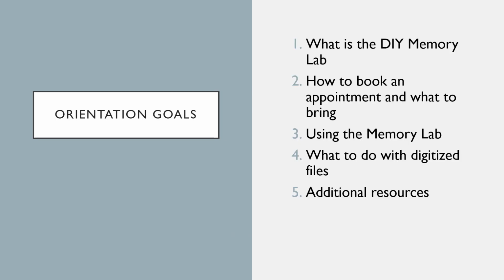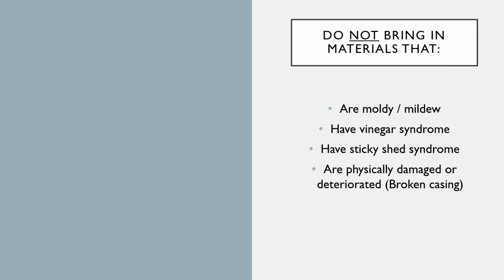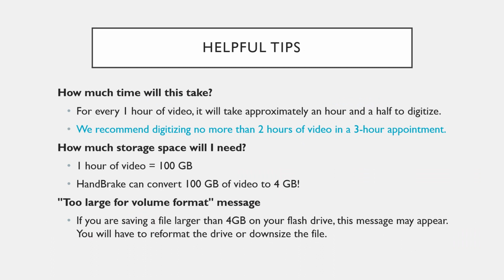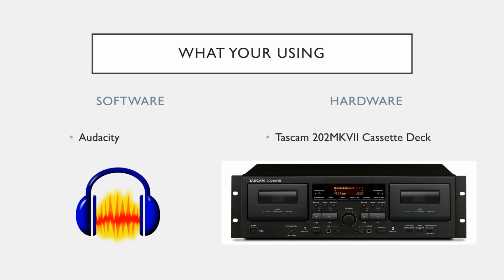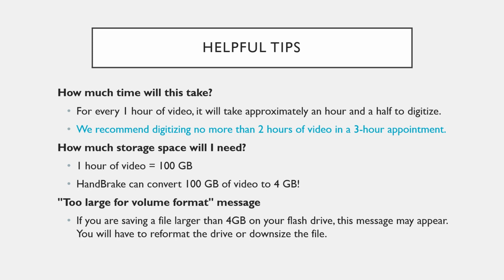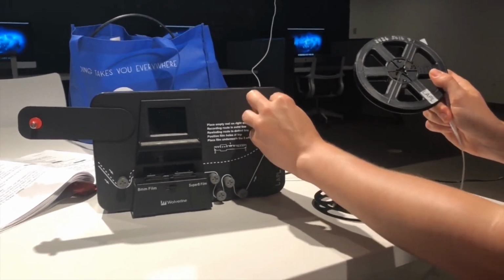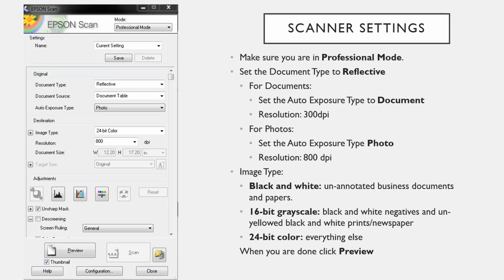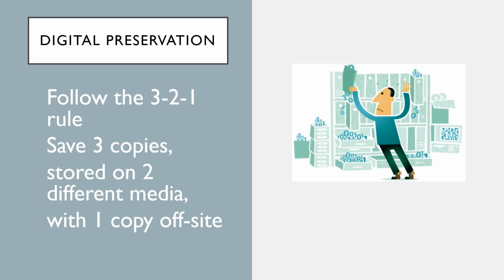PLD Memory Lab Orientation Video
This video serves two purposes. The first is to teach you how to use the Memory Lab, in preparation for your first appointment. The second is for you to use as a guide to reference in the future. This video will teach you what the Memory Lab is, how to book an appointment, how to use the lab to digitize each format the Memory Lab offers, and additional resources for those interested in digitization and preservation.  Feel free to the introduction, then skip to watch only the section(s) for the formats you will be using.

Chapters

0:00 - Introduction
19:30 - Memory Lab Stations
20:42 - Audiovisual Station
21:52 - VHS & VHS-C
36:09 - Audio Cassettes
41:33 - DV Cam & Mini DV
47:09 - Digital8, Hi8, and Video8
58:51 - 8mm & Super 8mm Film
1:10:44 - Scanning Station
1:11:40 - Photo Prints & Documents
1:16:12 - Film Negatives & Slides
1:22:08 - Floppy Disks
1:24:05 - More Information